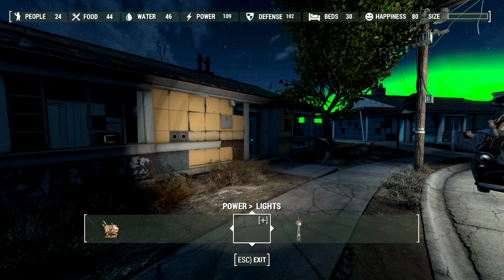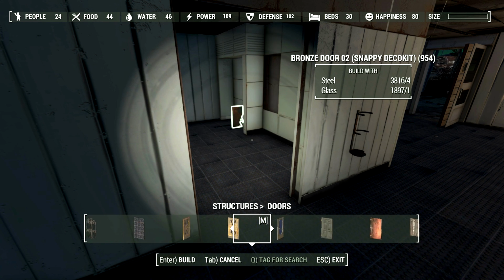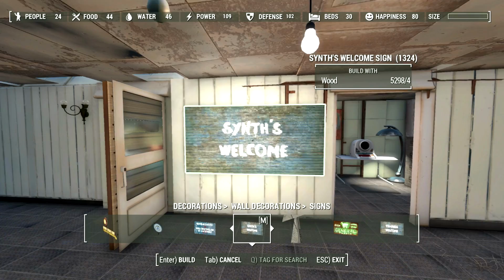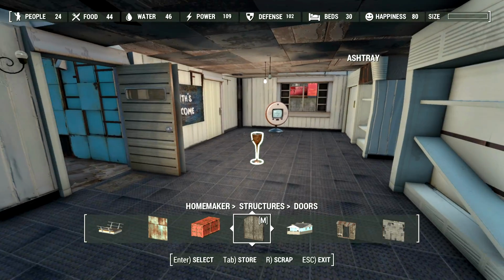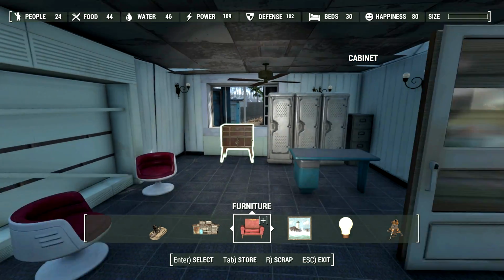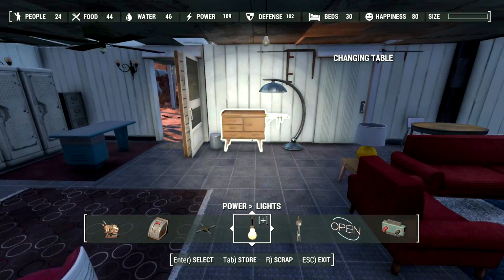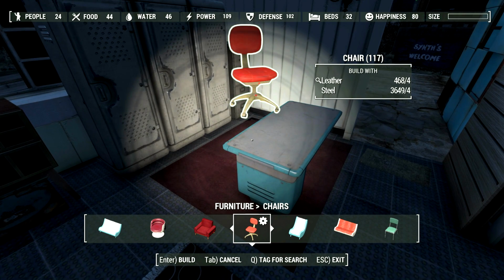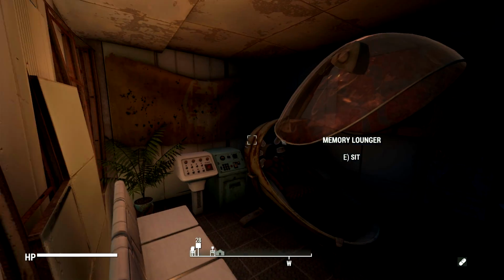REBUILDING SANCTUARY HILLS with General Dave | Ep. 7 - The Welcome Center | RangerDave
● My most current MOD LIST can always be found in this Google Doc